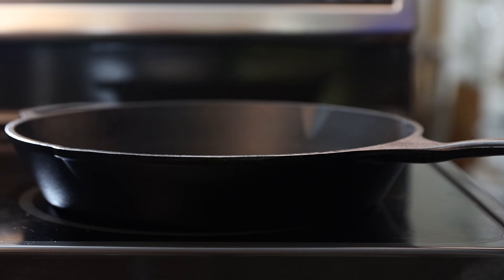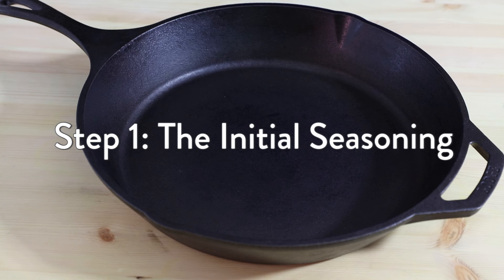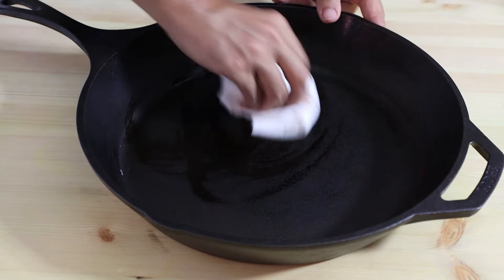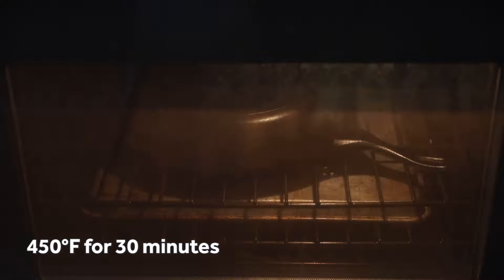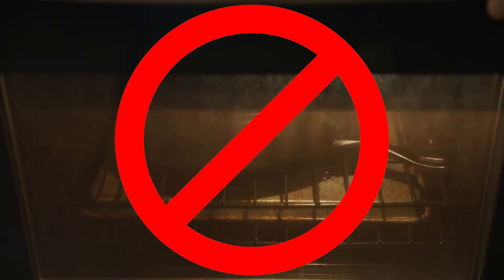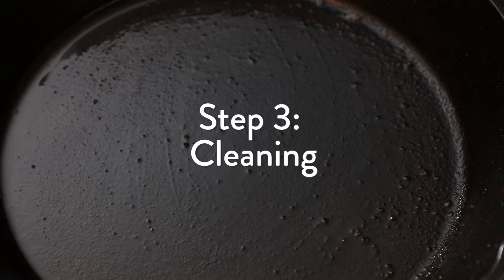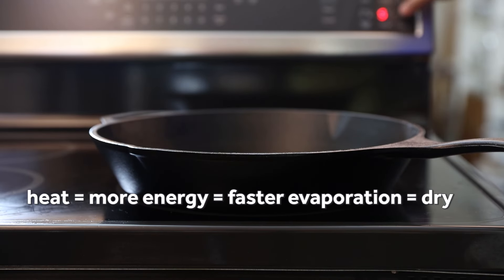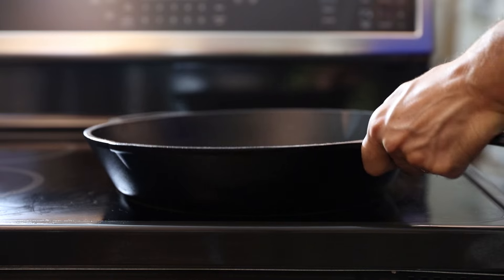How to Season and Maintain a Cast Iron Pan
Cast iron comes with its share of myths and controversies, but seasoning and caring for it is really a relatively simple process. Here's how to do it.